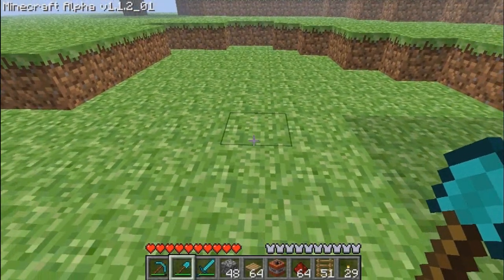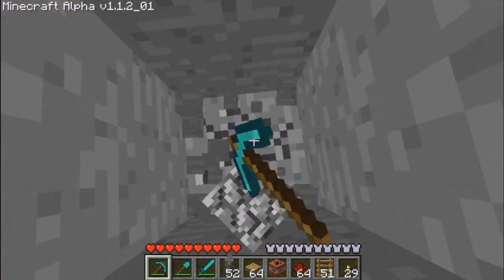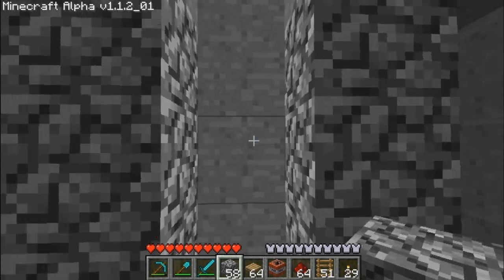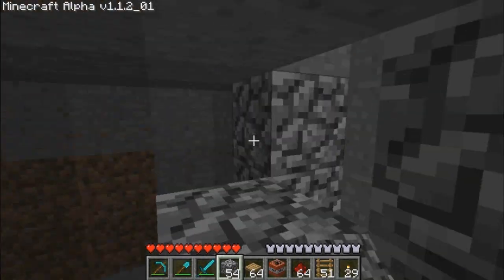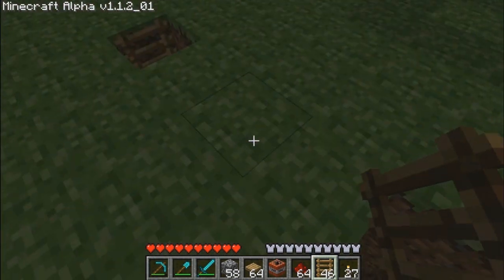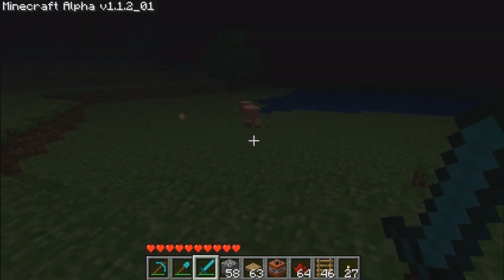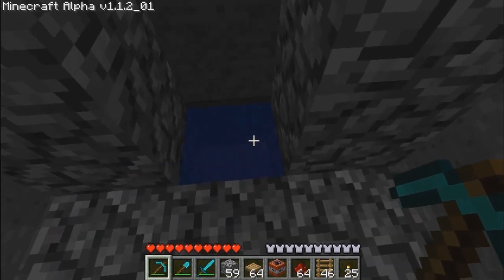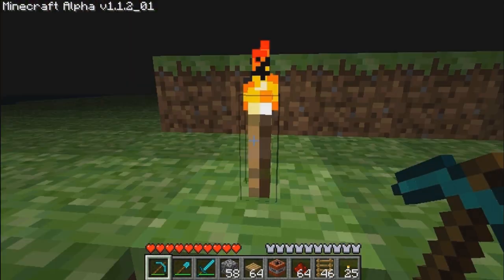Minecraft - How to build a monster trap + looter (with TNT)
how you guys enjoy